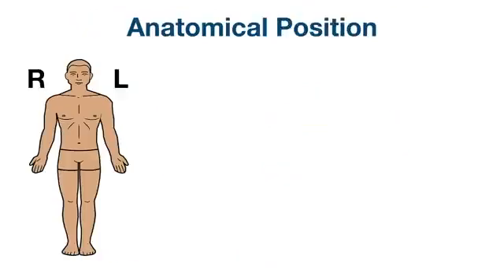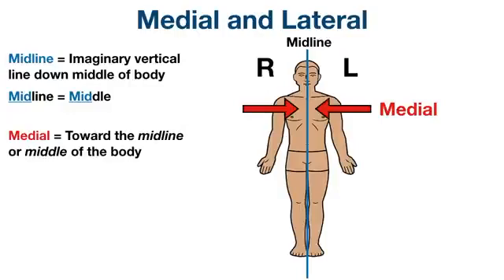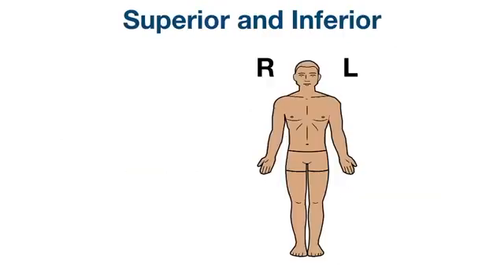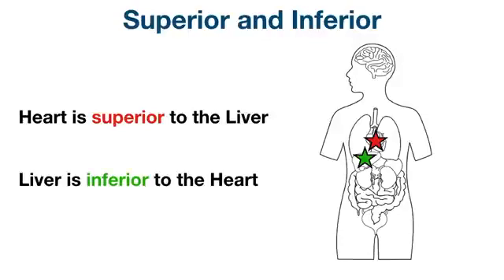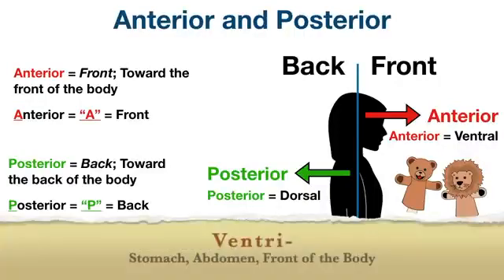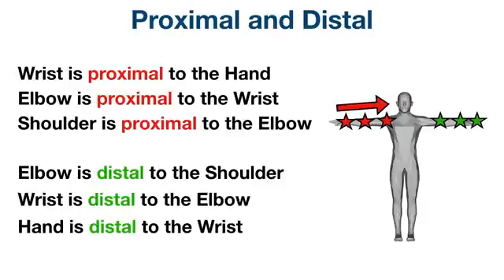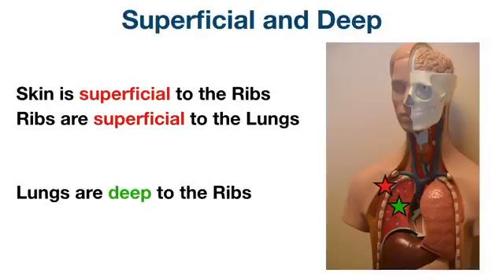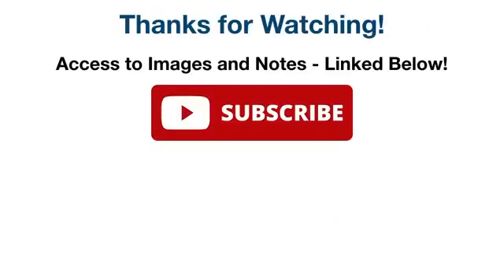Anatomical position and Directional terms